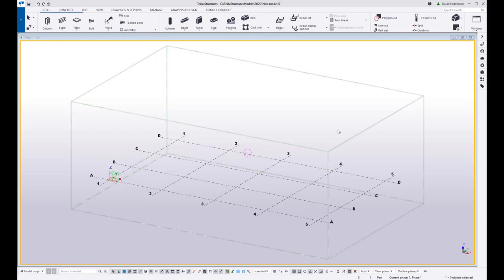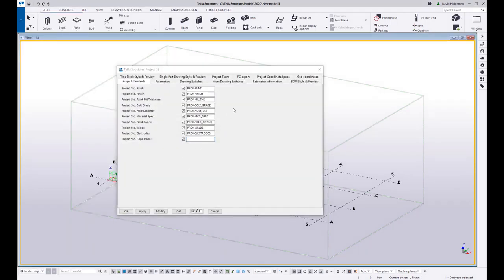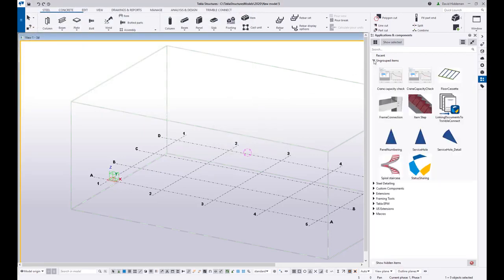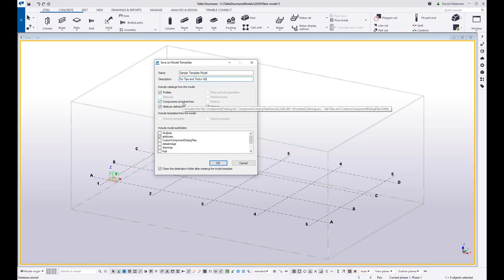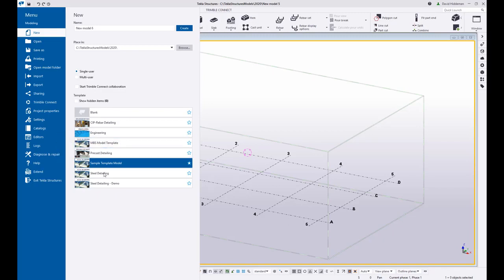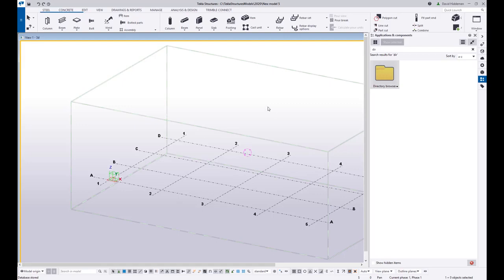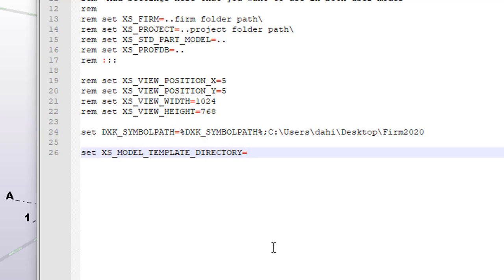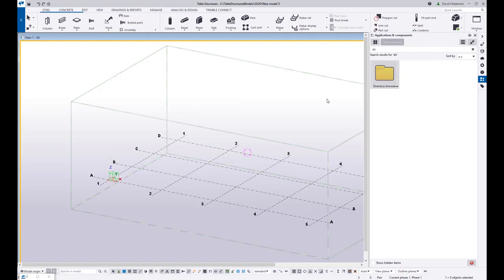[Tekla Structures] Creating Model Templates